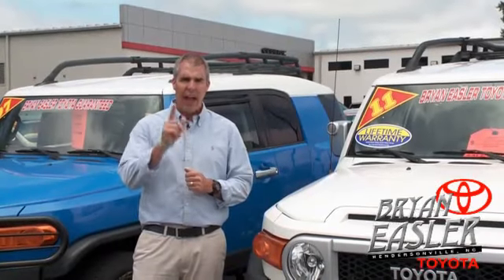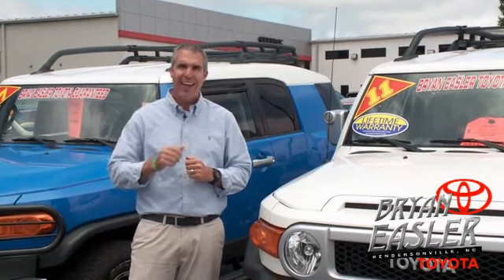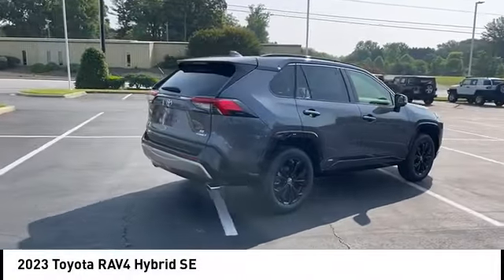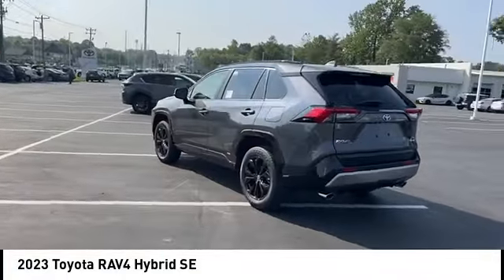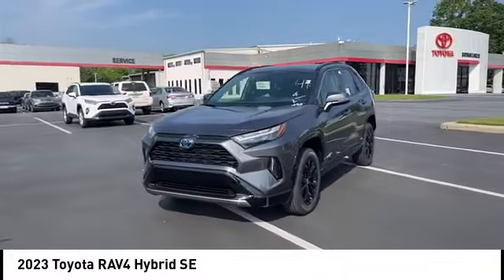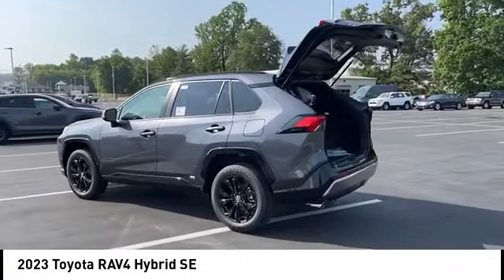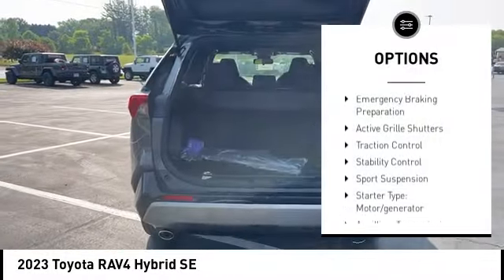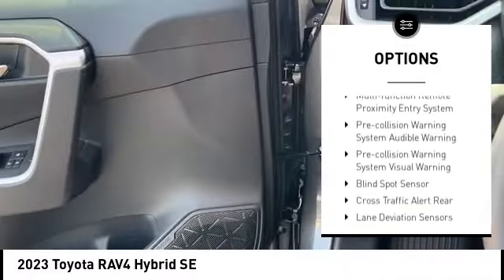2023 Toyota RAV4 Hybrid Hendersonville NC 23T0528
2023 Toyota RAV4 Hybrid SE

1409 Spartanburg Hwy.